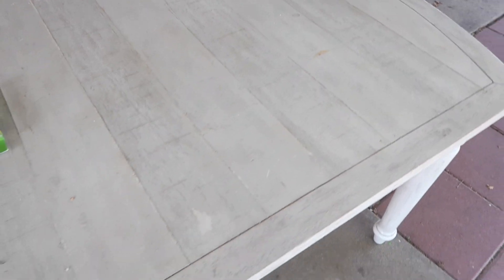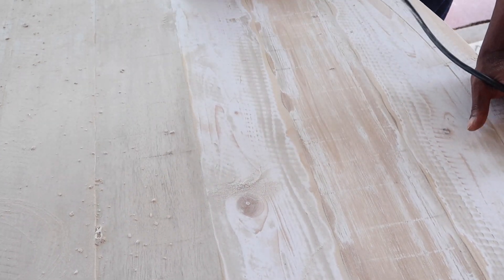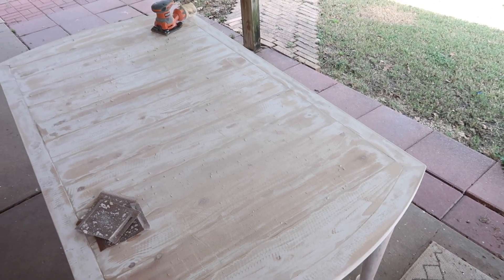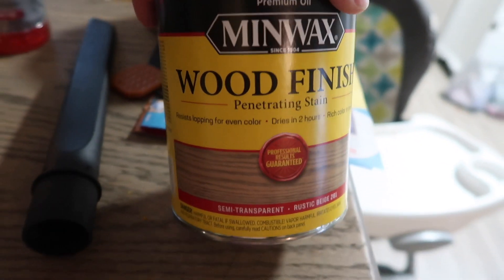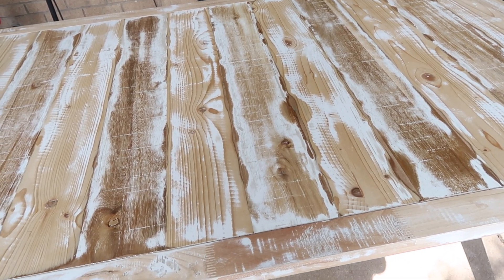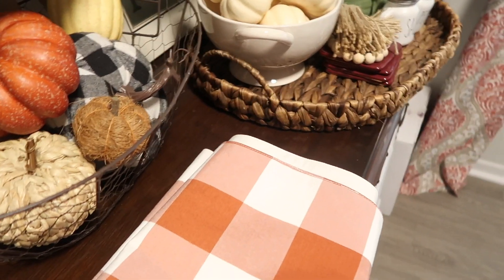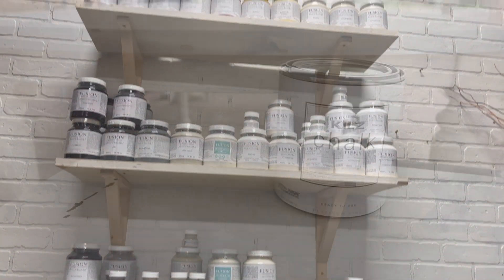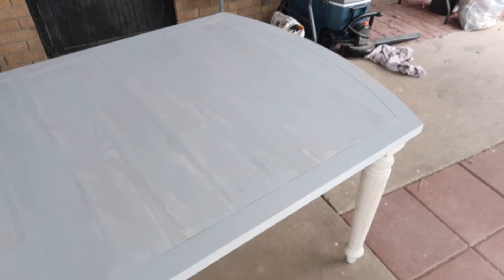NEW! DIY FARMHOUSE KITCHEN TABLE MAKEOVER | QUICK, EASY PROJECT ON A BUDGET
NEW! DIY FARMHOUSE KITCHEN TABLE MAKEOVER | QUICK, EASY PROJECT ON A BUDGET! | DIY FARMHOUSE FURNITURE

Today I've got a farmhouse DIY makeover for you thats fast & super easy! We got our table 4-5 years ago from At Home & it was beautiful! My daughter ended up ruining it with finger nail polish remover and we never got around to giving it a makeover. We finally got the courage to tackle it & im so glad we did! I wish we would have done it sooner. I got everything we used from Wal-Mart so it was budget friendly as well! Now I am ready for a new project, giving furniture we already have in our home a "face-lift" is always so exciting to me.

| C L E A N I N G  .  M O T I V A T I O N |

DIYS | DIY MAKEOVER | FARMHOUSE MAKEOVER | FARMHOUSE FLIP | DIY FARMHOUSE TABLE | FARMHOUSE DIY | BUDGET FRIENDLY MAKEOVER

MAKEOVER CHAPTERS:
0:00 INTRO/BEFORE
0:18 SANDING
2:25 SEALING
4:22 PROGRESS UPDATE
9:08 ANTIQUE SHOP INSPIRATION TRIP
10:37 CHANGE OF PLANS...
12:50 DECORATE/AFTER

Social Media/Other Links:

Vlog Channel: Life With The Greens
My planner channel: YouTube.com/love2planxo
Megan's Pinterest: meganmegr

❤️CLEANING FAVORITES ❤️
Scentsy Counter Clean in ALL THE SCENTS!!

❤️FILMING EQUIPTMENT ❤️
Extra Batteries
Software to Edit: iMovie
Thumbnail Creator: PicMonkey & Canva